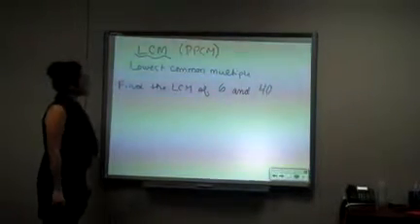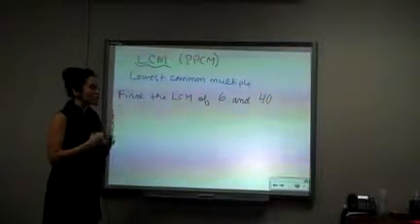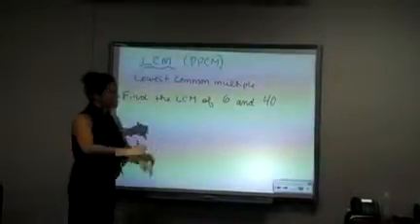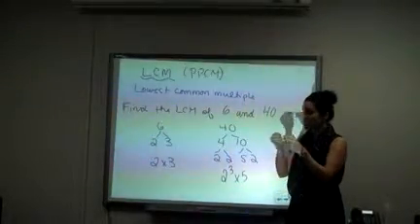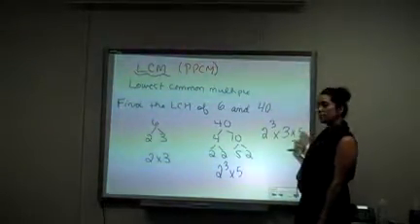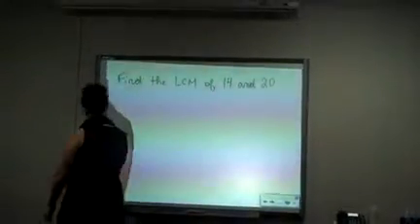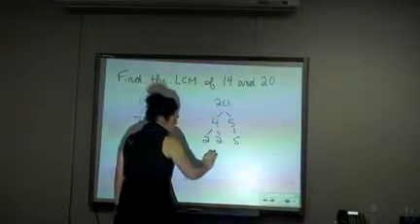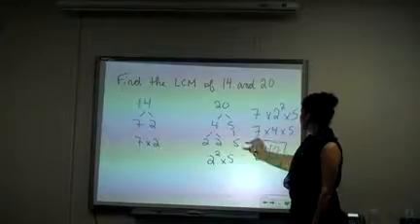Lowest Common Multiple Plus Petit Commun Multiple